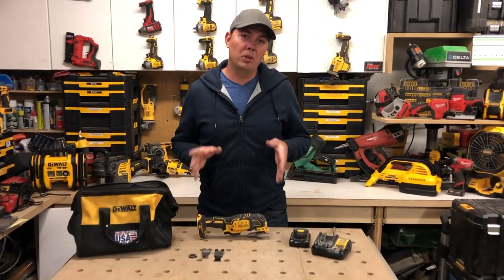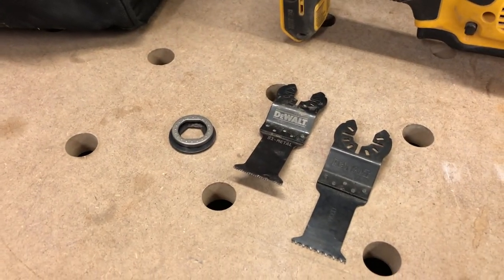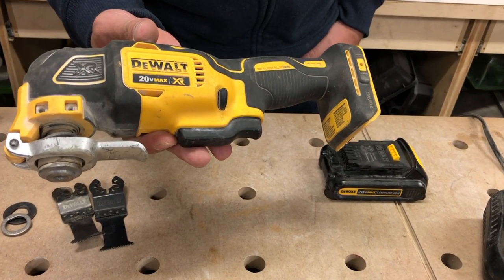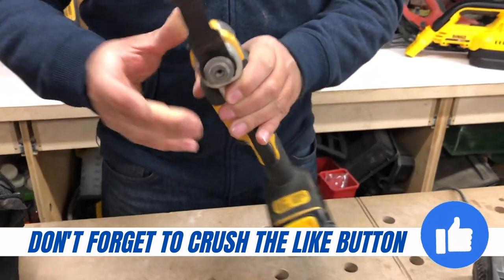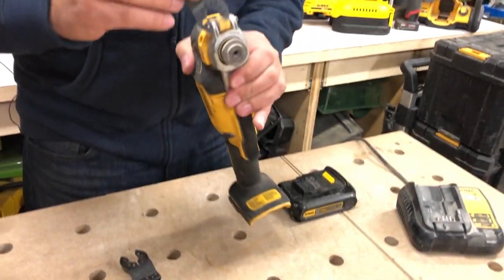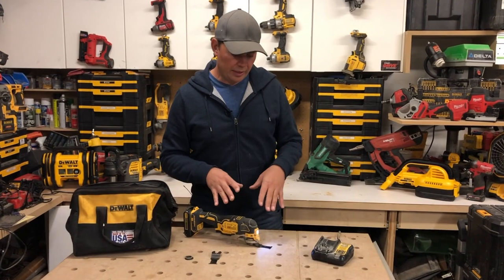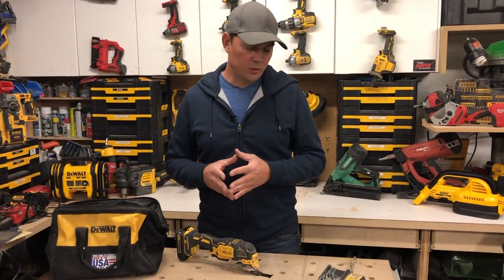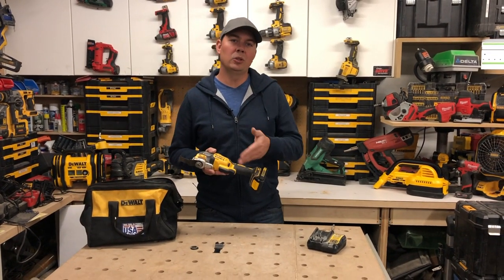Why EVERYONE needs an oscillating tool! Dewalt Multi Tool Kit review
Black Friday sales have already started! The Dewalt DCS356C1 multi tool kit is a great buy, check it out

 We're not sure how long these prices will last! All the way until Black Friday and Cyber Monday? Or just Early Black Friday Tool Deals?!

6 MONTHS OF DISNEY+ FREE
When you sign up for Amazon Music Unlimited